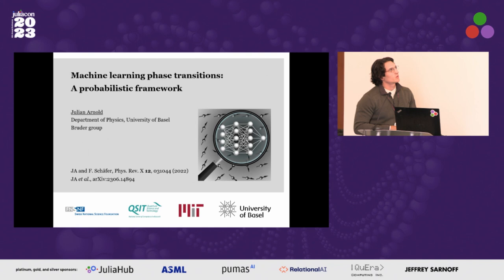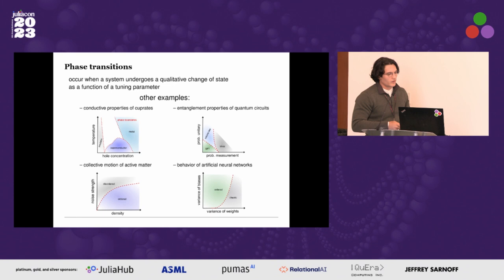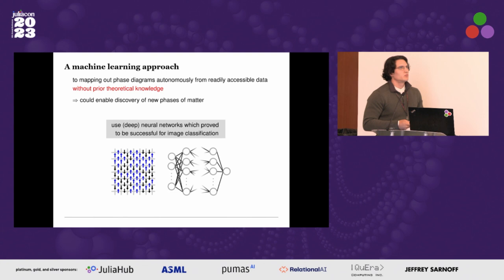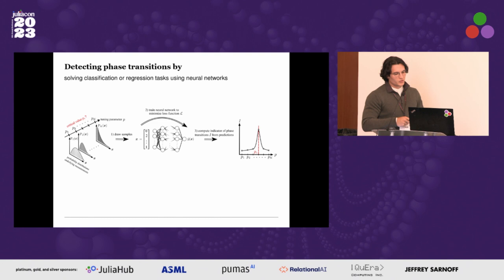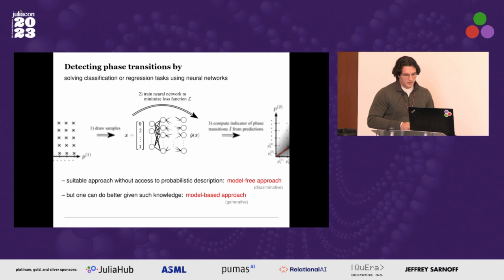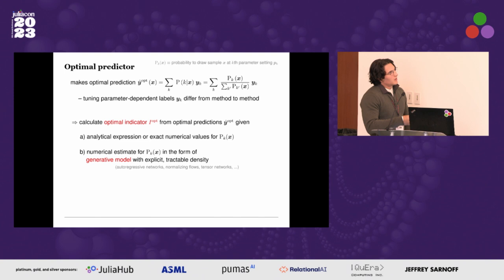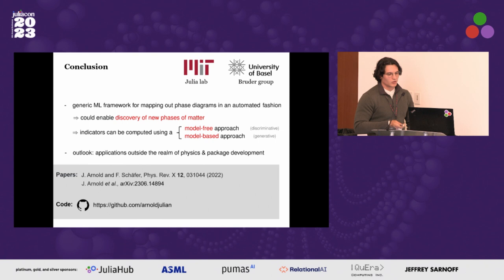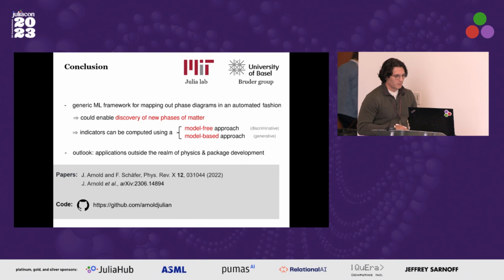Machine learning phase transitions: A probabilistic framework | Julian Arnold | JuliaCon 2023